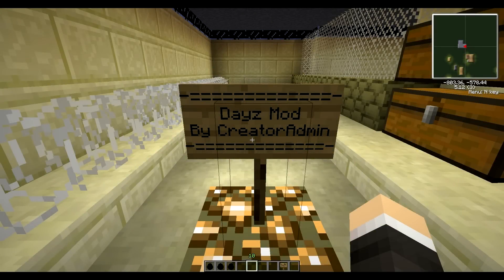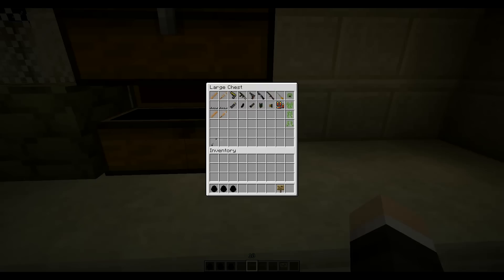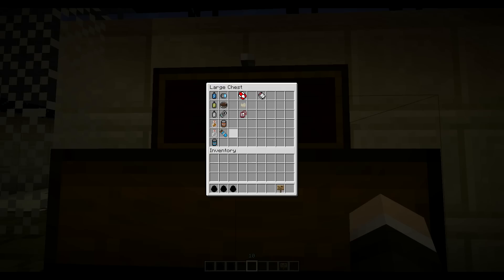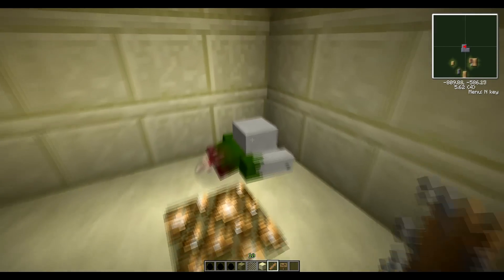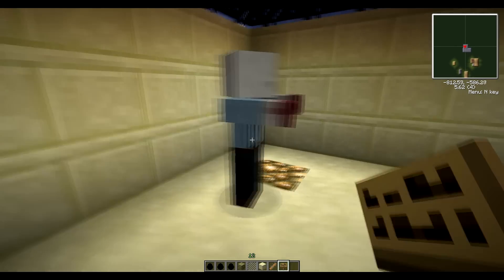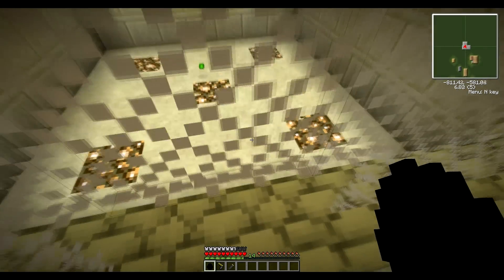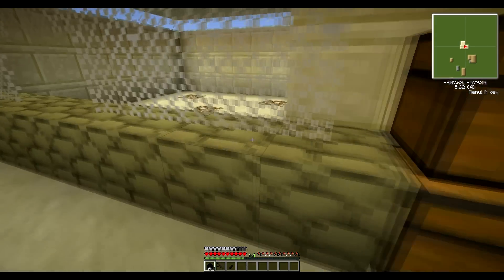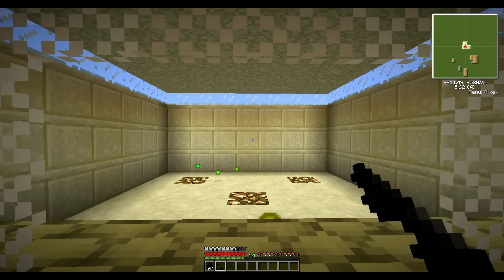Minecraft Modded | Episode 1 | Dayz Mod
Review and Showcase of the Dayz Mod

●Need to buy games, xbox, or PS products? Buy from my store!

●Want a cool gaming website like mine? Get one here! Its FREE!